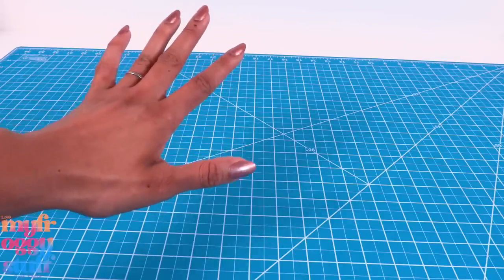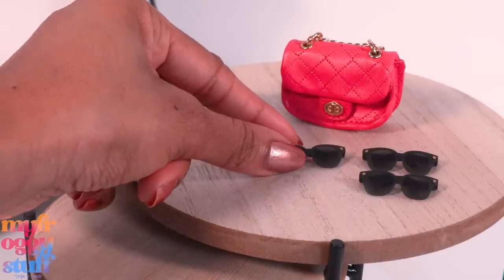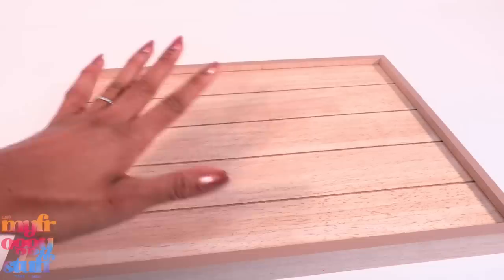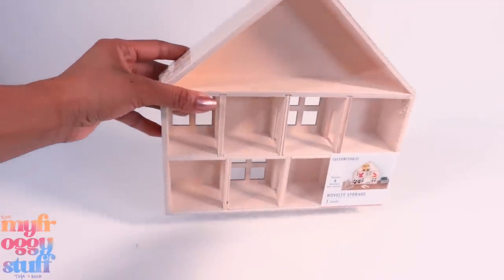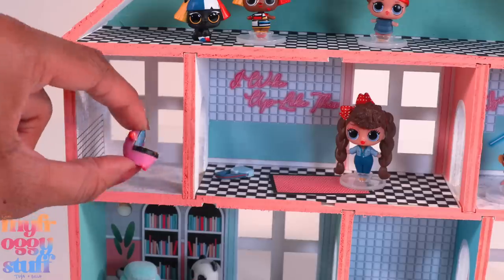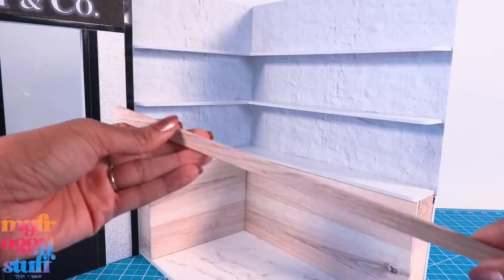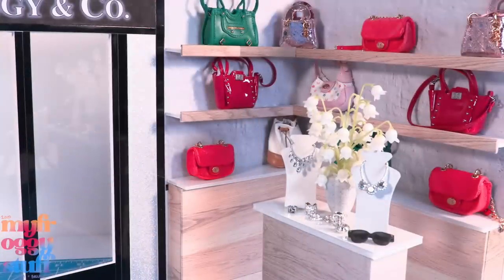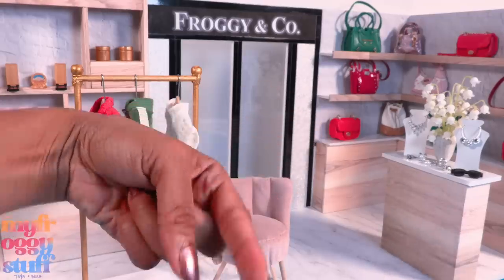Let’s Make a Store for Our Dolls For the Zuru 5 Surprise Mini Fashion and Check Out Target Fun Find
By Request:  Now that we have all those handbags from Zuru 5 Surprise Mini Fashion, we need somewhere to store and display them. So I went to Target in search of crafting supplies and fun finds that we could use to make a mini boutique, a mini LOL Surprise House, and give a hidden doll room a makeover .  Join us for an all new video on YouTube at MyFroggyStuff